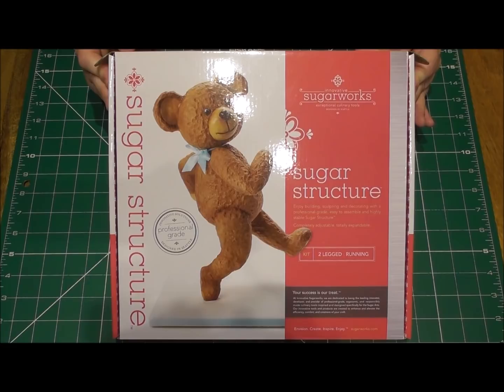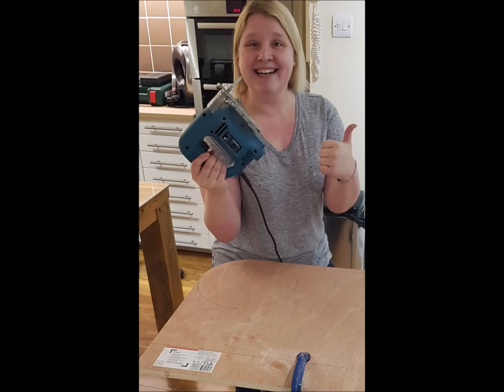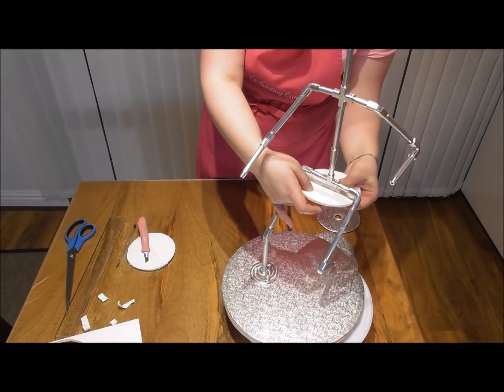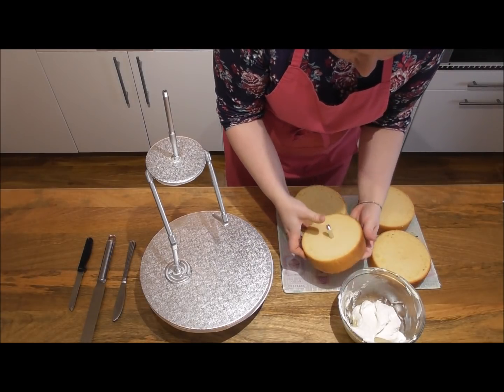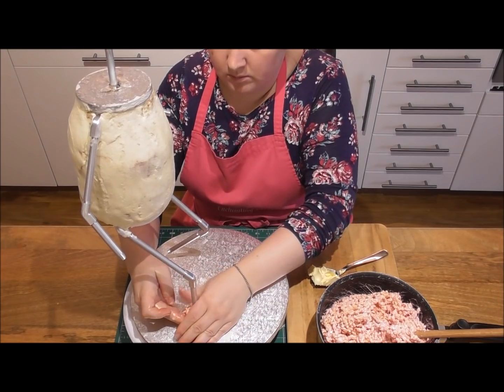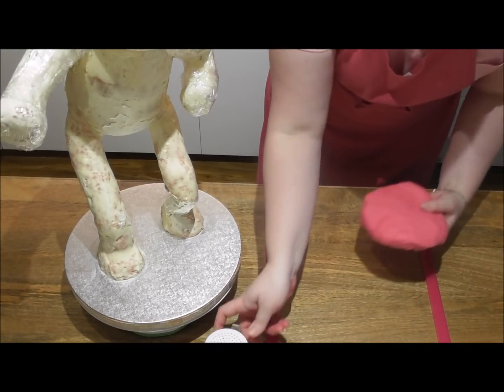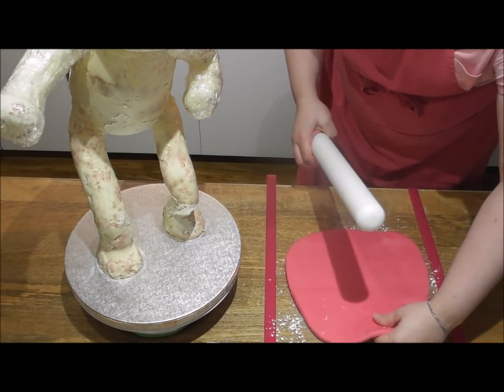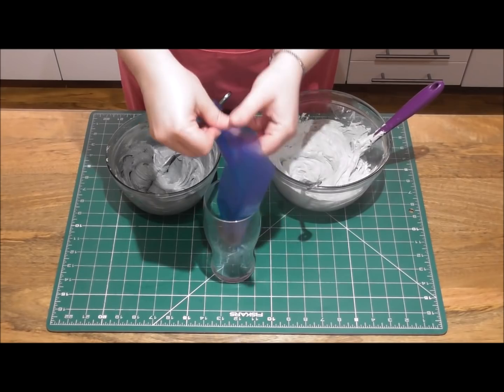Teddy Bear Cake Tutorial | Standing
Make your cakes stand out with this Standing 3D Teddy Bear cake complete with piped buttercream fur and only a few fondant accents.

This holds so much cake its unreal, so will feed plenty for a celebration. Everything you need to know is shown in this single tutorial, carefully edited so its not too long but shows you everything you need to know.

The link to my Buttercream recipe is The amount of batches you will need to make is all in the tutorial this recipe is the equivalent to one batch

I have used 4 batches of my Rice Krispie treat recipe which is 150g to every 300g of melted Marshmallows. If you choose to do the head from cake then you will only need two batches of Rice Krispie Treats